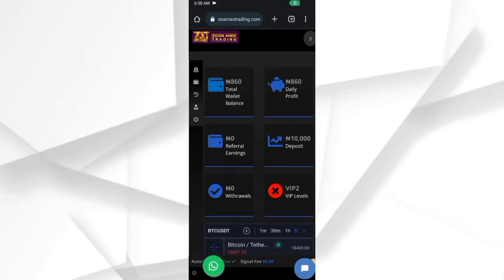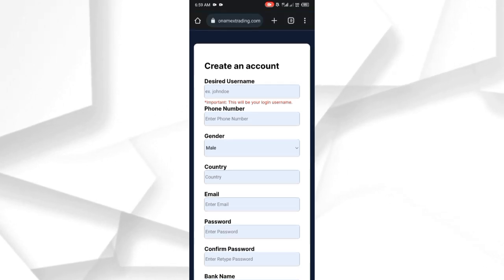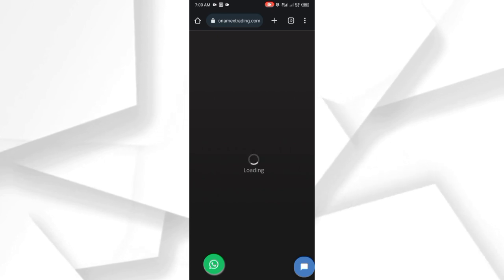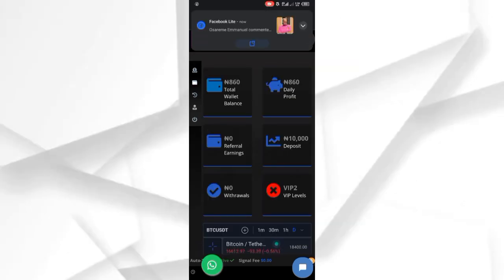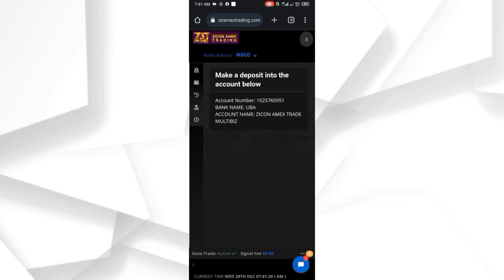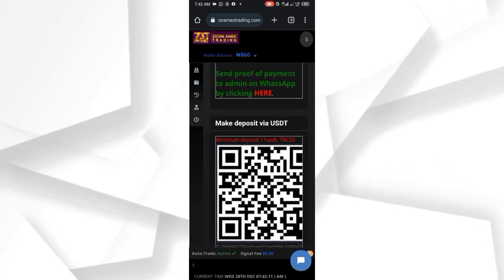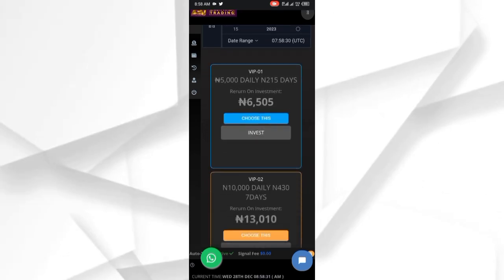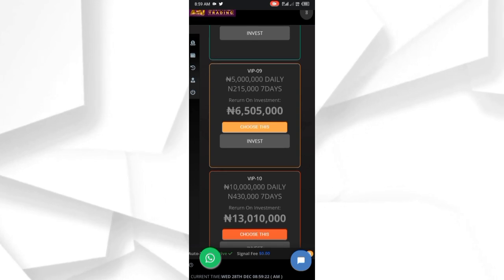HOW TO MAKE #8,600 NAIRA DAILY PROFIT FROM NAIRA ARBITRAGE IN NIGERIA (make money online in Nigeria)